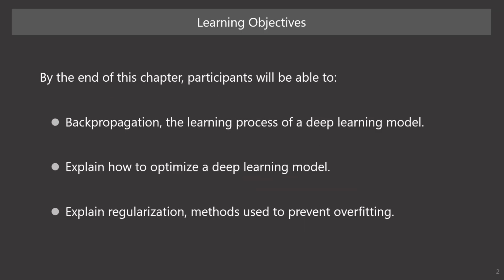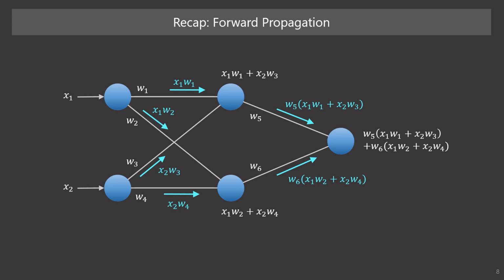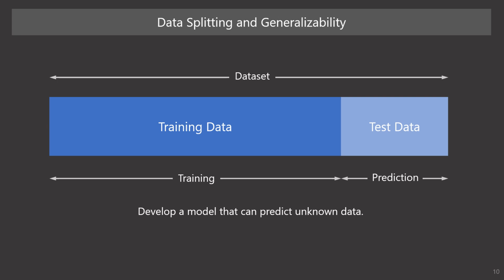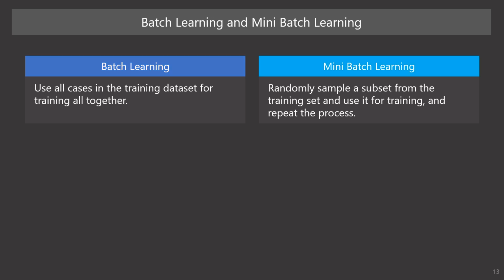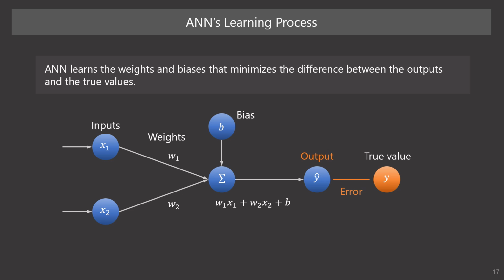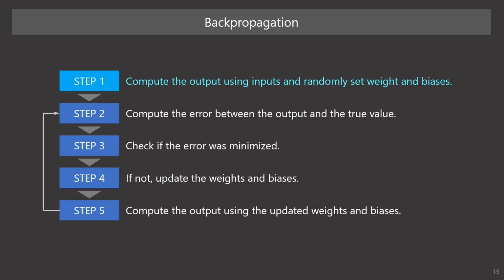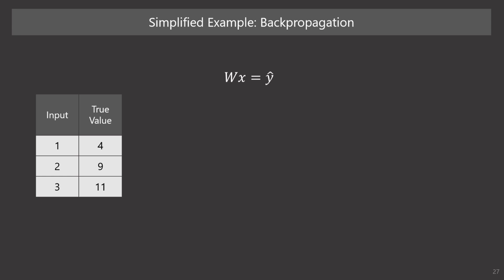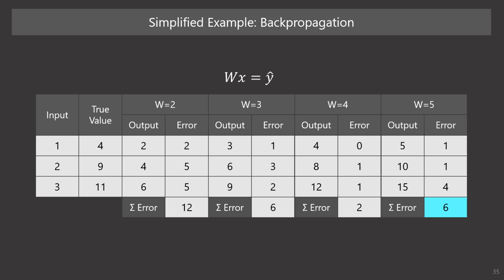Data Science for Everyone 14-1 How to Train a Neural Network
This section explores how to train neural network, that is, how a neural network finds optimal parameters. First, let's recap forward propagation, and go on to backpropagation, a method to train a neural network.